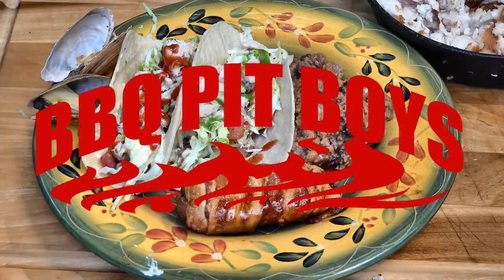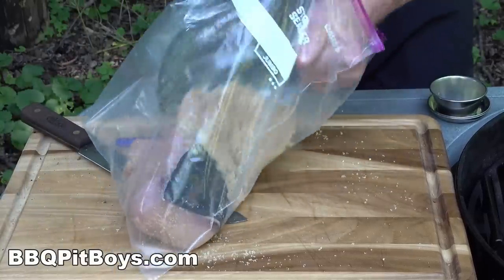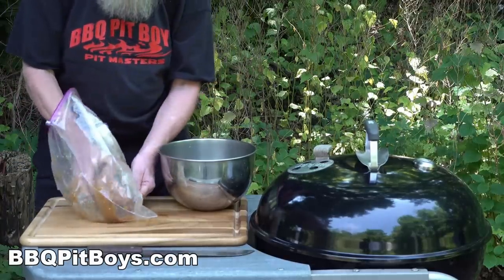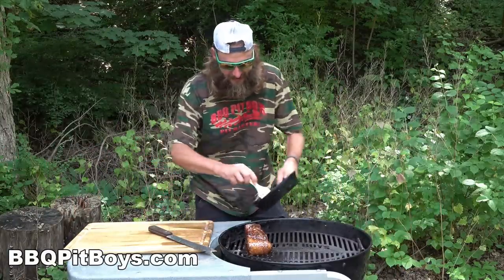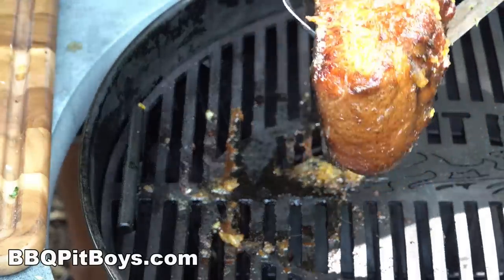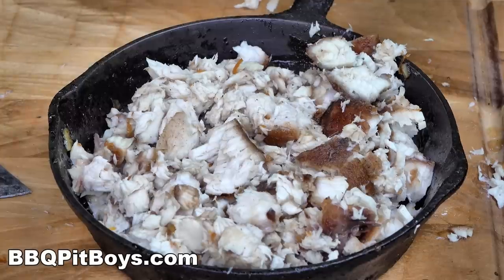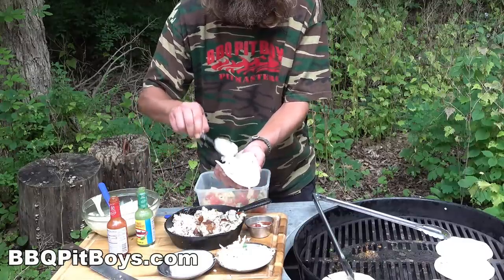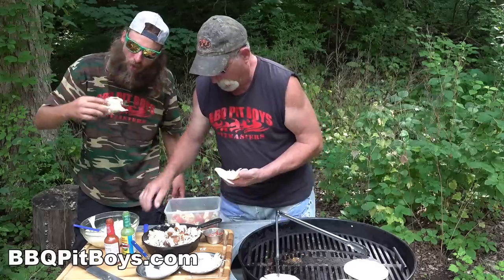SMOKED FISH TACOS | Recipe | BBQ Pit Boys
Fish Tacos are the ultimate taco for many aficionados, and for good reason. Check this BBQ Pit Boys recipe out before you head to your local tacoville for some real good eating at your Pit, no fast food compromises.